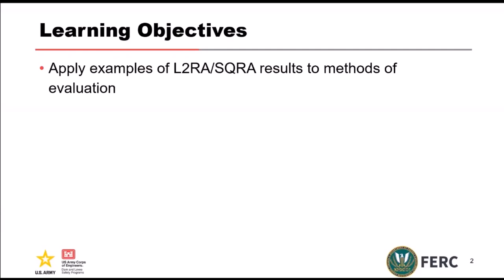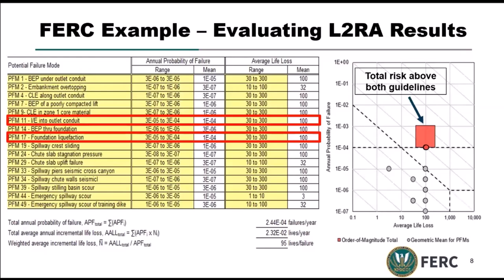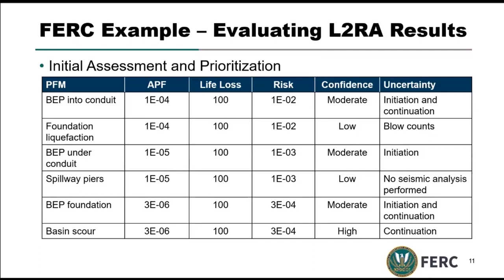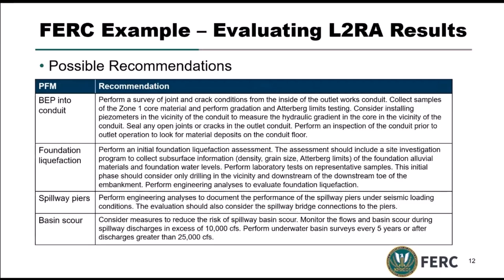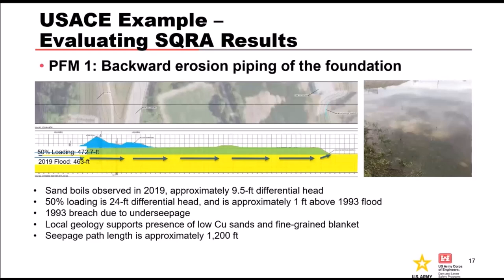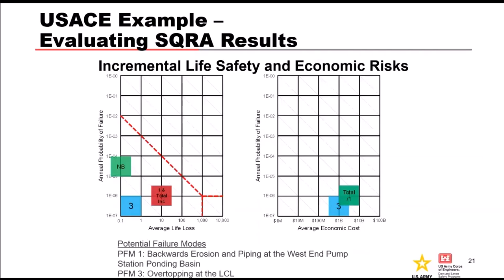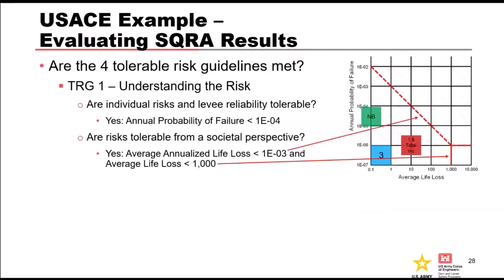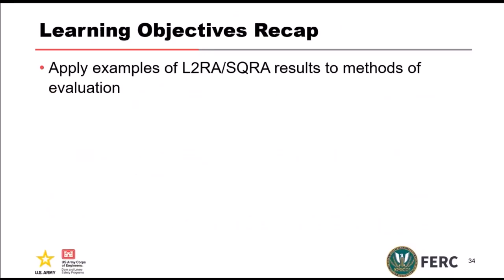DLS-102 Exercise 3: Portraying Results and Decision Example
After watching this video, course participants will be able to: Apply examples of L2RA/SQRA results to methods of evaluation.